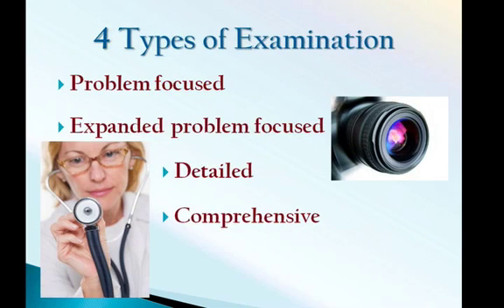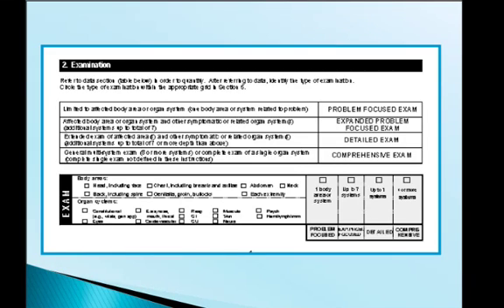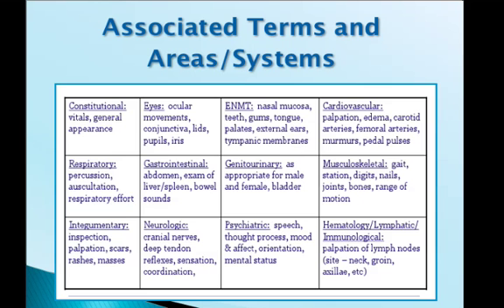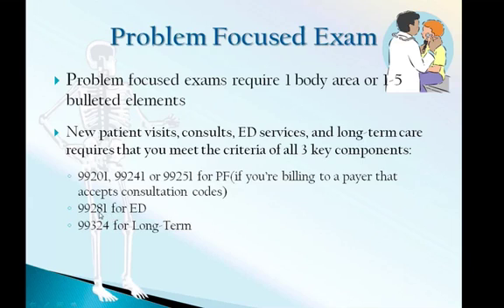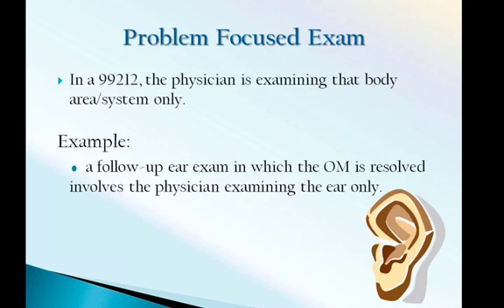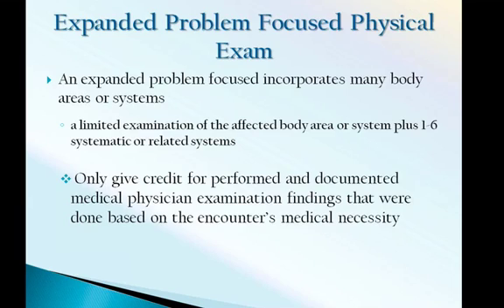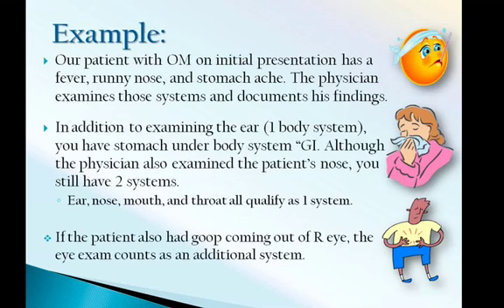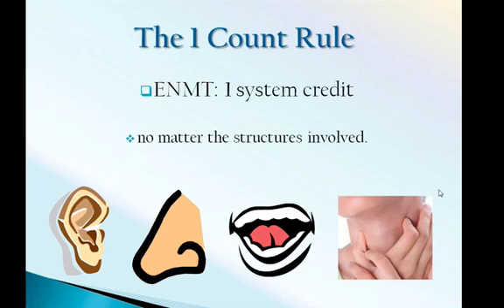E/M Physical Exam Coding: Embrace the Gray 1 of 3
Embrace the Gray Area That Can Lift Service Levels. If you are in the medical coding industry this is a must see video. Presented by Jen Godreau, BA, CPC, CPEDC Part 1 of 3 Distributed by Tubemogul.